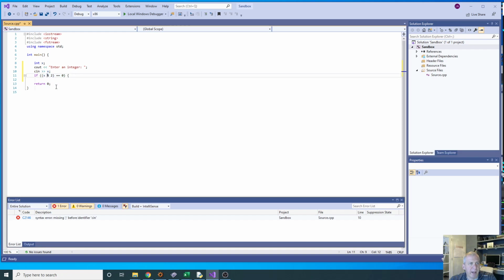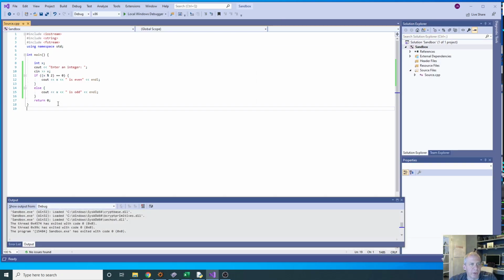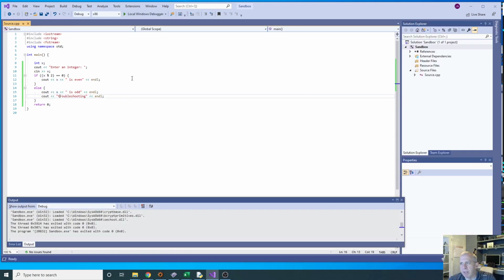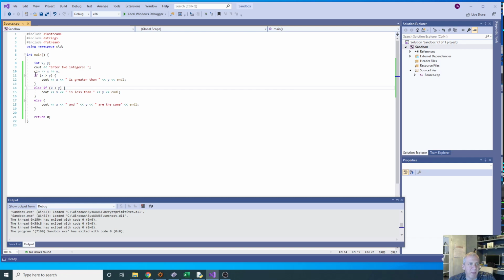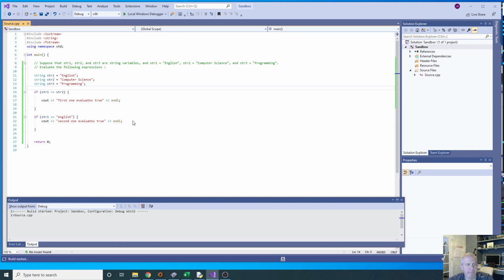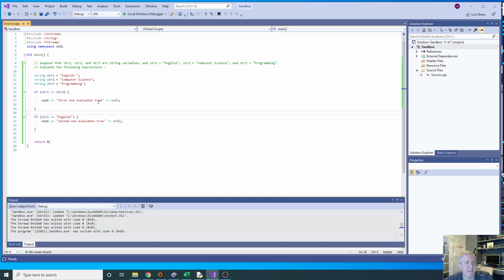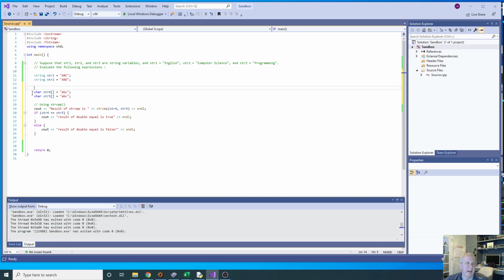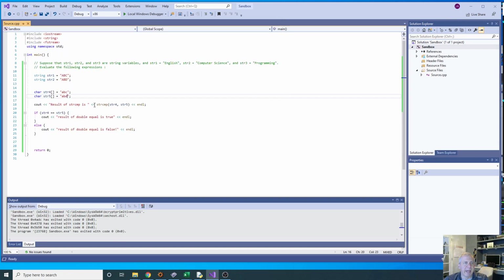PCC CS161 Week 4 Conditionals